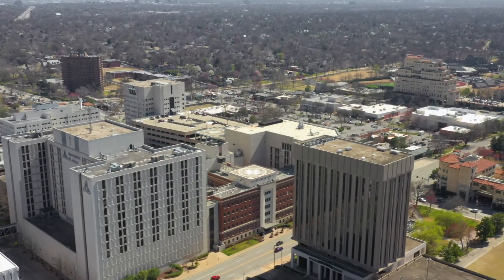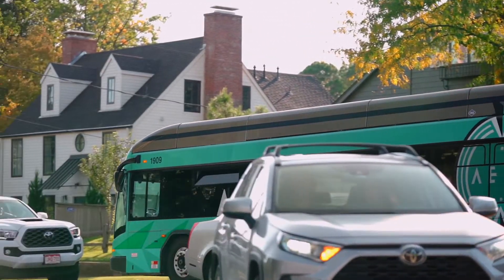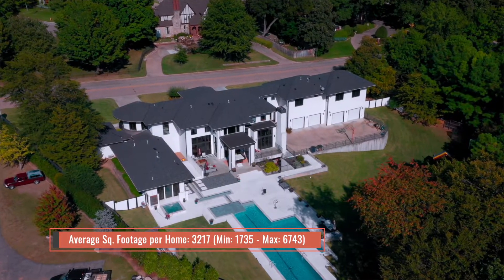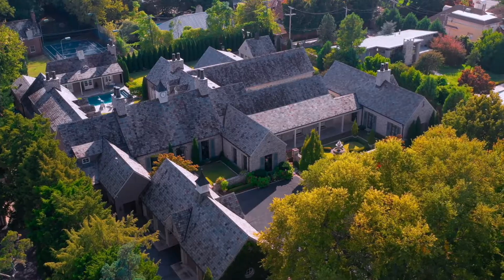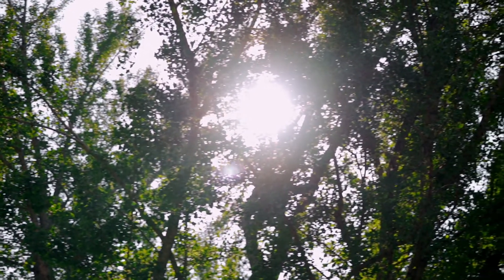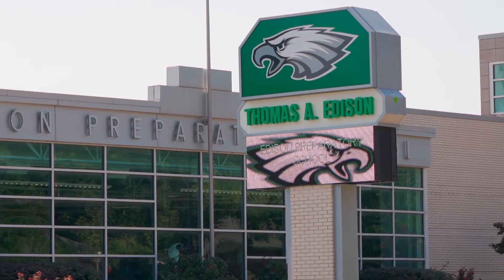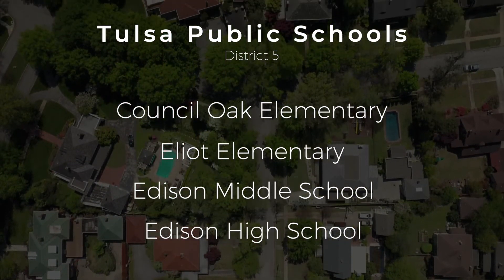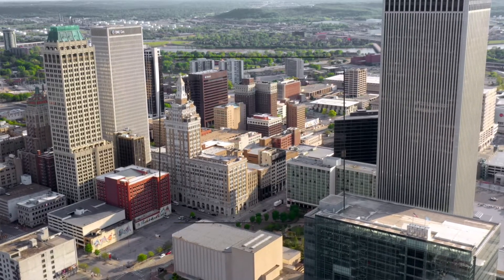Explore Tulsa - Terwilleger Heights Neighborhood - Emily Burke, Relocation Expert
Welcome to Tulsa, Oklahoma! I’m Emily Burke, a real estate expert, born and raised right here in midtown Tulsa. Today we’re going to take a look at the historic Museum & Terwilleger Heights Neighborhoods.

Terwilleger Heights is located south & west of the posh Utica Square Shopping Center. It’s neatly bordered by 21st Street, 31st Street, Utica Avenue and Peoria Avenue. This area is one of Tulsa’s most coveted neighborhoods due to its history, its beauty & its convenient location. Surrounded by greenspaces, you still have easy access to major roads & highways, giving you the best of both worlds.
The homes in both Terwilleger Heights & Museum showcase a variety of styles, the result is a beautifully eclectic mix of architecture. While most houses in this area are two stories, there are single level & bungalows as well. The wide variety of styles is attributed to the effect that oil industry wealth had in the 1920s.

As Tulsans would travel the world, they would bring back architectural inspiration & ideas to incorporate into their own home. These stunning homes have stood the test of time too. With less than 10% of all Tulsa homes built in 1939 or before, an amazing two-thirds of the homes in Terwilleger Heights’ meet this standard with many sites being registered historic homes.

A large portion of this area has also been developed since the 1970s as people chose to invest in these beautiful homes with modern upgrades.
Nearby you’ll find Woodward Park, a destination in midtown & it’s easy to see why. From its first design efforts in 1930, the space was created for quiet contemplation & natural beauty. The result is a carefully planned experience that is stunning no matter the season. This beauty flows into the Museum & Terwilliger areas with their rolling, landscaped lawns & tree lined avenues.

These midtown neighborhoods are known for their historic homes with original vintage details like hardwood floors, arched doorways & crown molding. Many of these homes have been updated with the latest conveniences without sacrificing a bit of their vintage charm.

The Museum Neighborhood is known primarily for Tulsa’s beautiful Philbrook Museum. In 1926 oilman Waite Phillip commissioned  a Kansas City architect to design an Italian Renaissance villa, the "Villa Philbrook” sits on 25 acres of formal and informal gardens. In 1938, the Phillips family donated Villa Philbrook and its surrounding gardens to the city of Tulsa, in hopes that the estate would be used for art and cultural purposes. The grand estate became the Philbrook Museum, a Tulsa landmark. Nearby you’ll also find the Tulsa Historical Society & Museum & the Tulsa Garden Center, both beloved Tulsa fixtures.

While there isn’t an elementary school in these neighborhoods, there are multiple options for both public & private schools nearby including the Avant Garde Preschool and Early Learning Center & Miss Helen’s Private School for early education. For elementary & beyond, Cascia Hall Monte Cassino School & Holland Hall are all great options. Local Tulsa Public Schools include Council Oak Elementary School as well as Edison Preparatory Middle School and Thomas Edison Preparatory High School.

With Brookside bordering the Museum Neighborhood to the west & Utica Square nearby, this elite area has plenty of organic & gourmet grocery options to choose from including Trader Joe’s, Natural Grocers, The Fresh Market,
Whole Foods, Williams-Sonoma & Sprouts.

Just minutes away is Brookside, a family friendly destination with quaint boutiques, galleries, antique shops and local restaurants. At night Brookside turns into a neon avenue, with upscale clubs and bars offering a little something for everyone.

To the north the Utica Square Shopping Center, known for its upscale shopping, gourmet dining & cultural events like Summer’s Fifth Night & Jazz Into The Night. Of course, the holiday season couldn’t kick off without Lights On Utica. Every Thanksgiving the decorations being lit at Utica Square kicks off the holiday season for the city.
Of course Cherry Street is only a few blocks away & it has a little bit of everything. Coffeeshops, local restaurants, galleries & boutiques, it’s an eclectic collection of all things Tulsa.
Our booming downtown has much to offer only minutes as well as. The Brewery District is quickly becoming a destination with regular tours & beautiful tasting spaces. The Arts District is one of Tulsa’s busiest districts with theatres, galleries & exhibit spaces. One of the biggest draws is the First Friday Art Crawl. There are so many great cocktail & dining options downtown, it’s easy to try something new every weekend.

Terwilleger Heights reminds you of a painting with it’s beautiful, unique homes set back on rich, manicured lawns under mature trees. The entire effect is a picturesque neighborhood framed by nature.